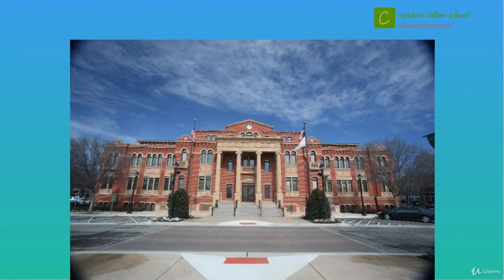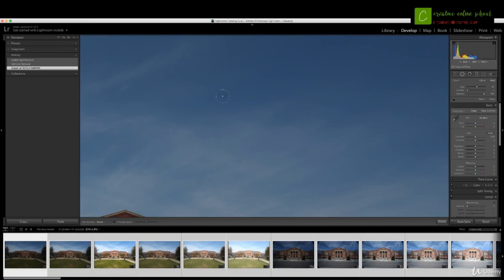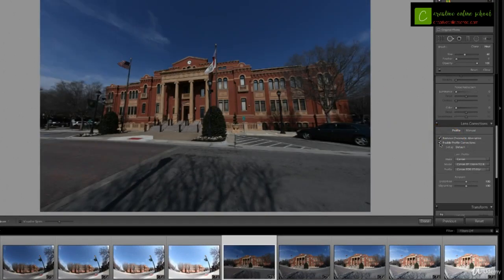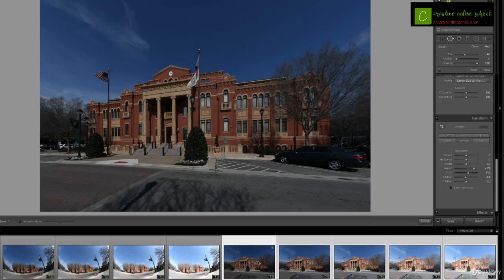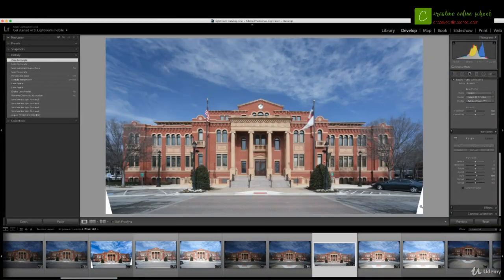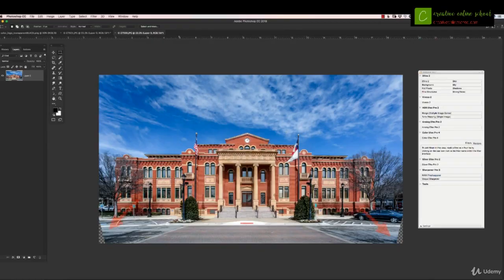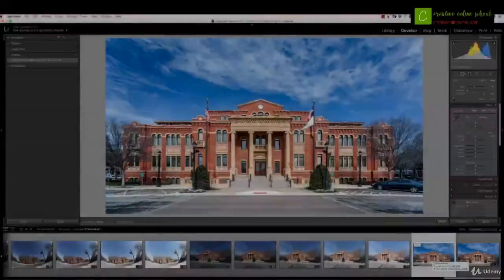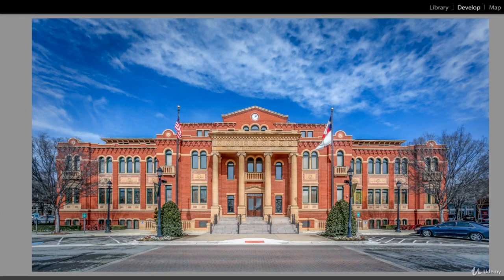5 تحرير الصور المعمارية